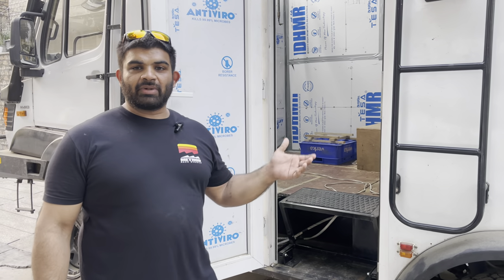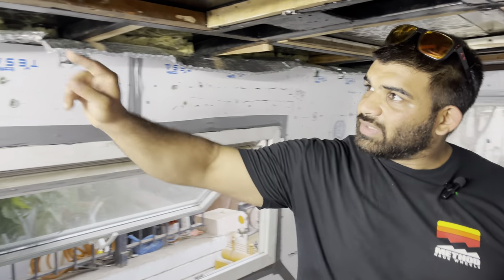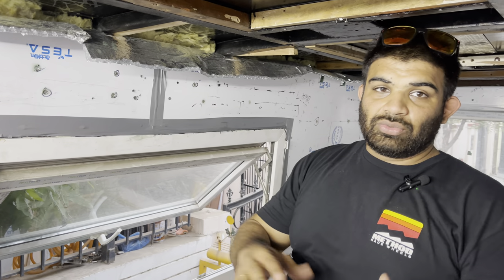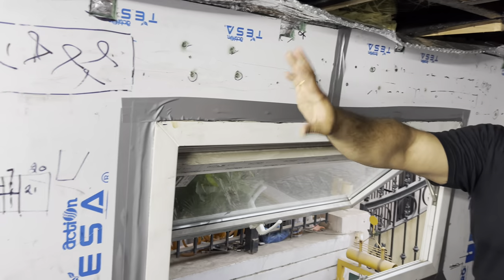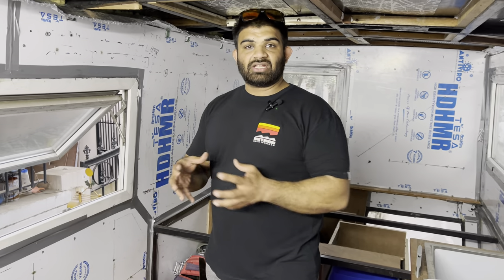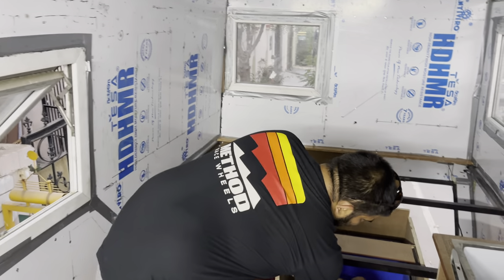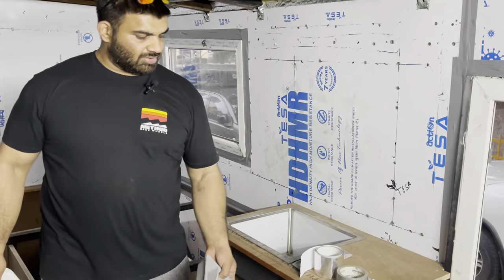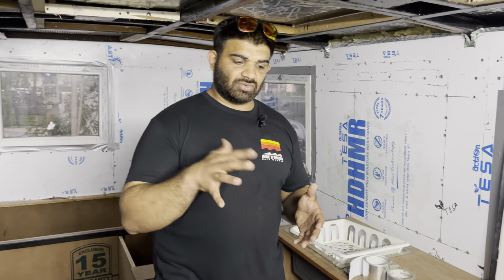4x4 Camper Van Interior Tour and Update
An update on the interior work on my 2007 Army Rescue Ambulance 4x4 CamperVan project.
We started with lining the interior panels with 2.8mm rubber based damping sheets also used in car doors for audio installs. Next step was fitting dried wood blocks onto the existing framework, these will be used to screw in the final layer HDHMR panels in order to avoid a thermal bridge.
Then comes the 2” layer of Rock Wool insulation which is an amazing fire retardant material and also a refrigerator spec insulation material. This was pasted on the walls using Heatex adhesive.
Then comes a layer of 8mm Mylar/Bubble wrap insulation sheet which is sealed in place by 8mm HDHMR panels.
HDHMR is 100% water Proof and doesn’t have any termite/ insect issues as well.
Also a basic mock up of the interior layout is complete which gives a lot of clarity on the spatial placement of everything.
Please do share views/ feedback if any.